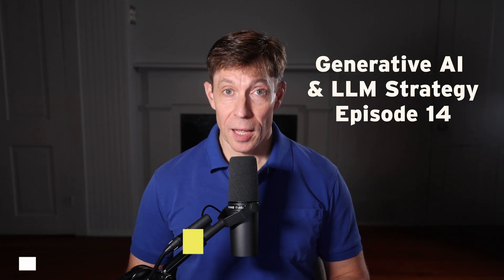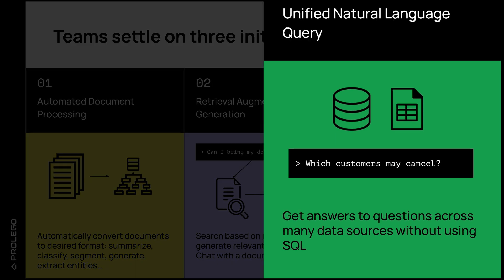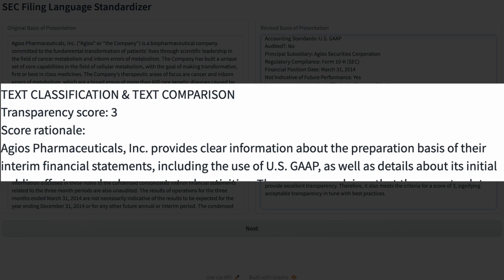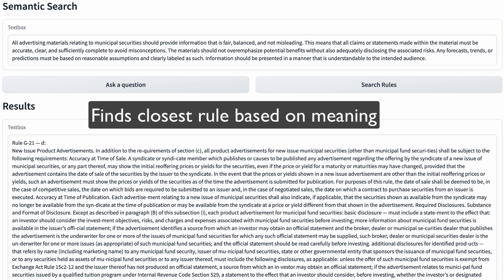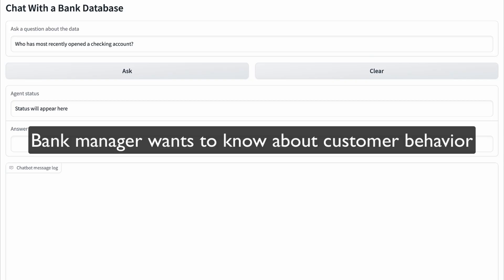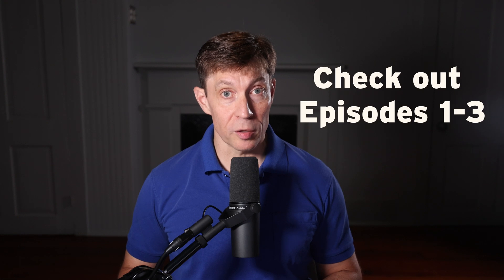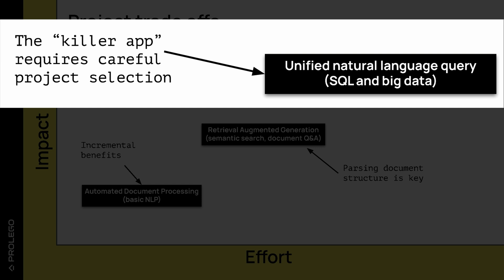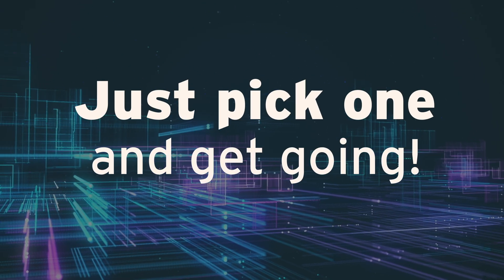Ep. 14 - The Top 3 Enterprise AI Use Cases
Can't decide on your first generative AI or large language model project? Don’t worry, in this video I share with you the top three initial generative AI projects:

1️⃣ First, Automated Document Processing: A capability to transform text like contracts or emails using NLP techniques, such as summarization, classification, or entity extraction.

2️⃣ Second, Retrieval Augmented Generation, or RAG: Creating document embeddings for powerful text search or Q&A capabilities.

3️⃣ Third, Unified Natural Language Query: Using LLMs get insight from structured data without knowing SQL.

Yep, you can download and run locally the code 🧑 💻 that we feature in our videos. If you have questions about installation, just ask us on our Discord channel